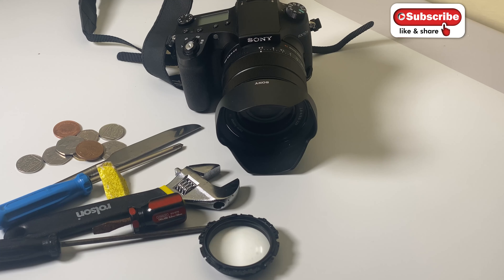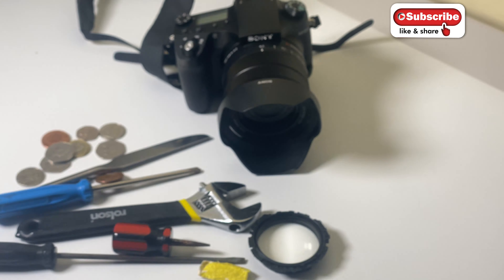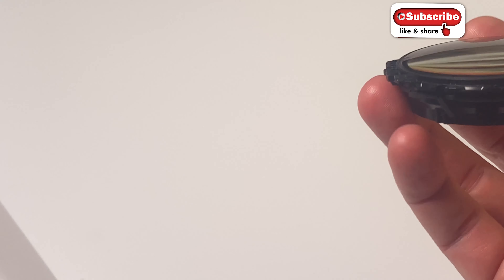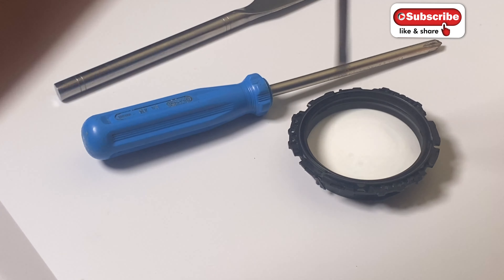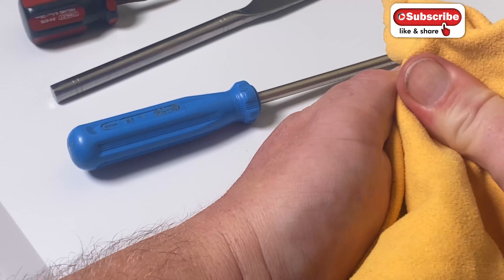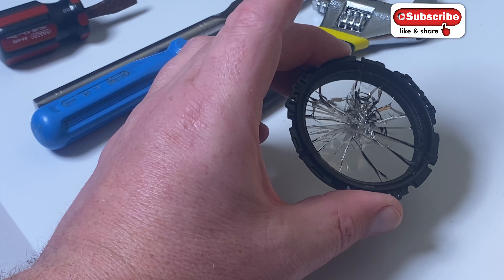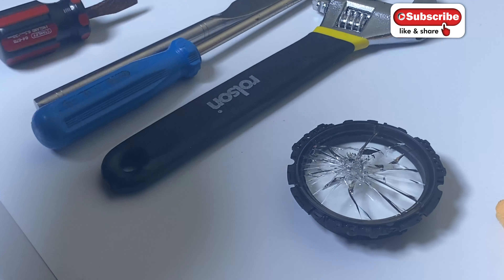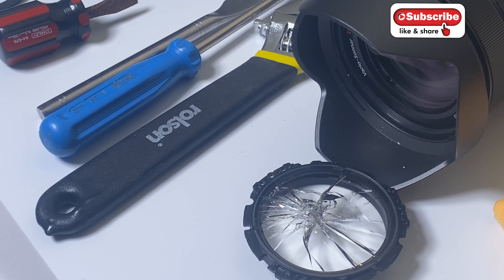how strong is the glass on our lenses? lets find out 😯